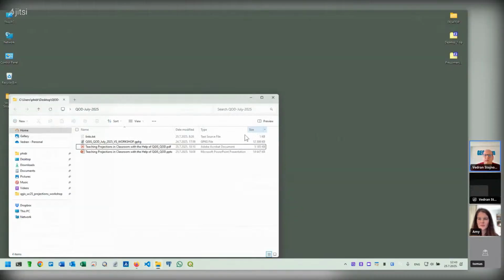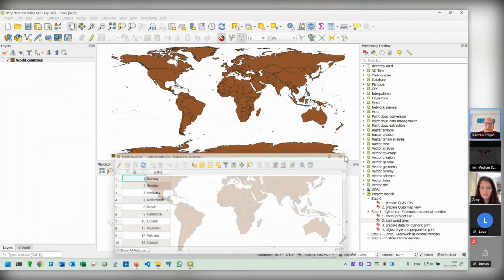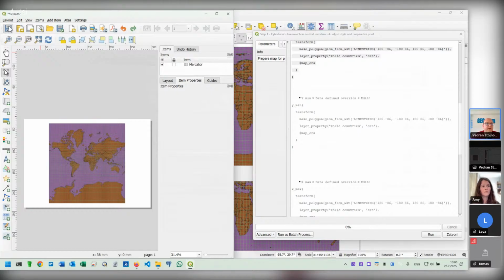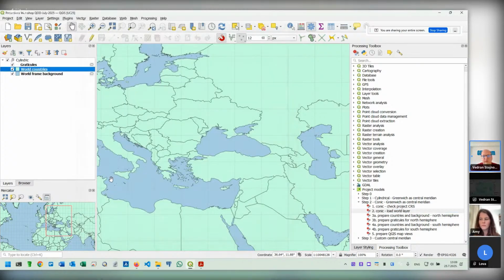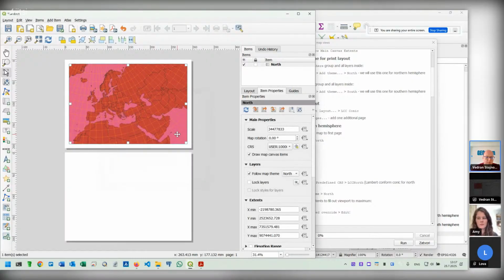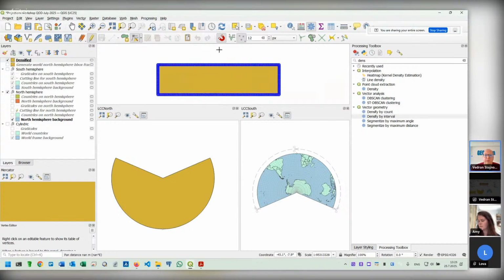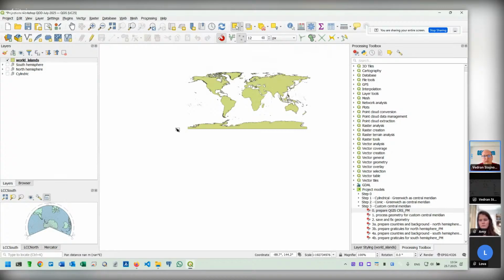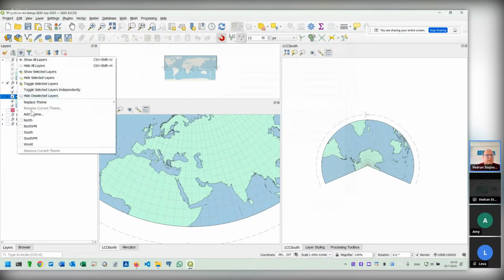Teaching Projections in Classroom with QGIS - workshop